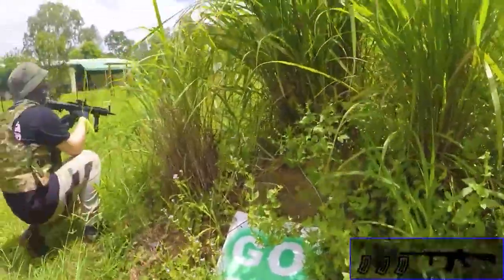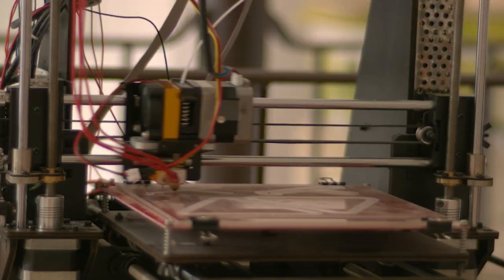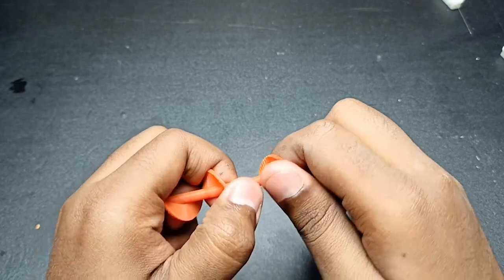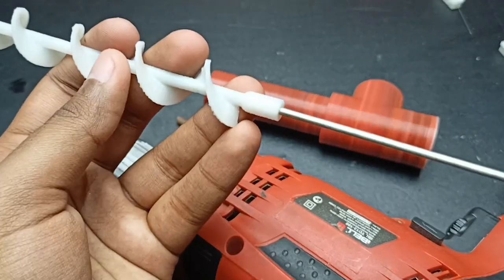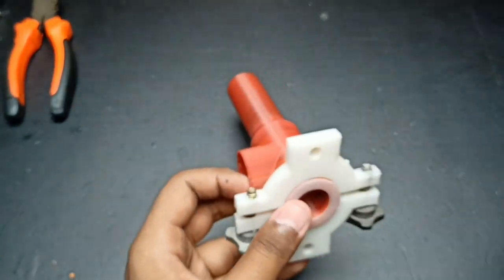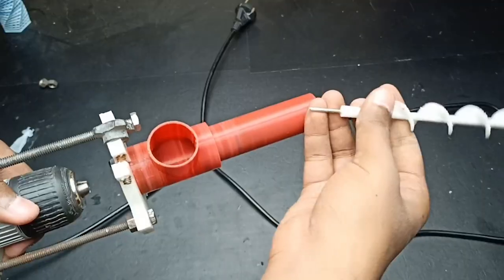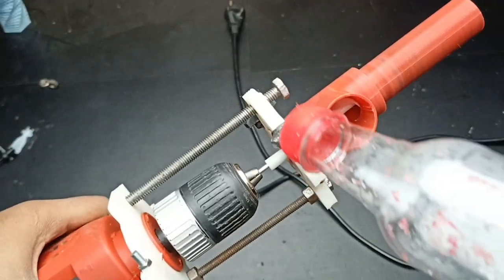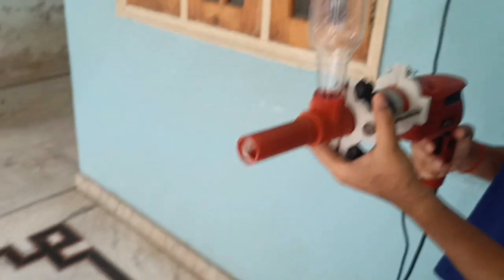3D Printing New Type of Gel Blaster Gun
In this Video I have 3D Printed Gel Blaster Gun.